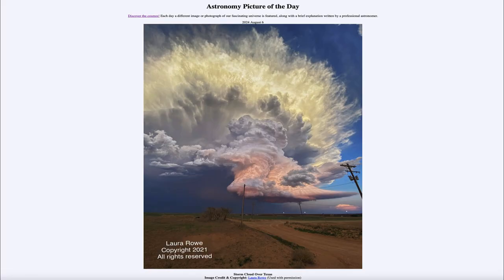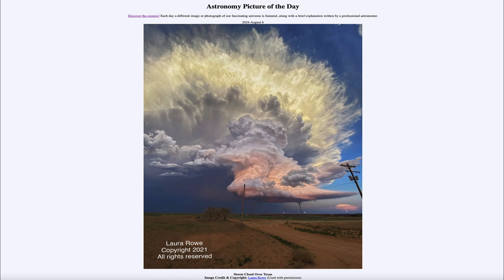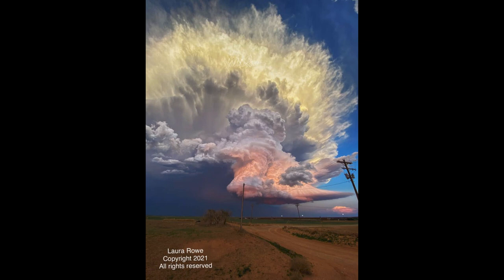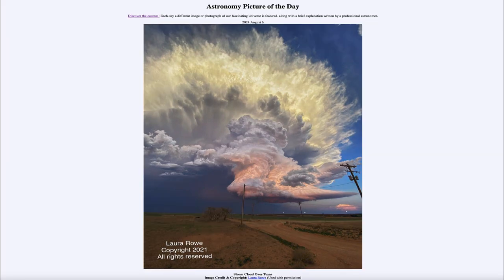2024 August 06 - Storm Cloud over Texas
In today's image, we see a storm cloud as seen over Texas in 2021. The structure of the cloud is caused by Earth's atmosphere and the different temperatures and storm fronts morning through it. The colors are caused by light from the Sun and are different because different parts of the cloud see the Sun at different heights above the horizon.